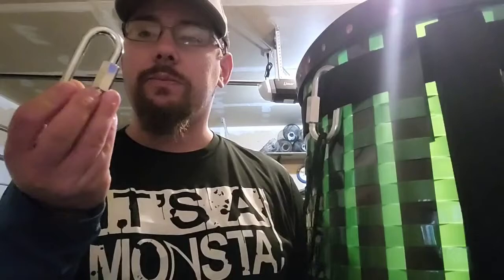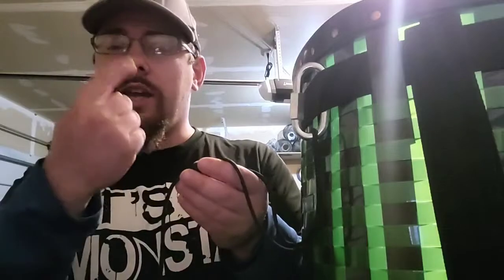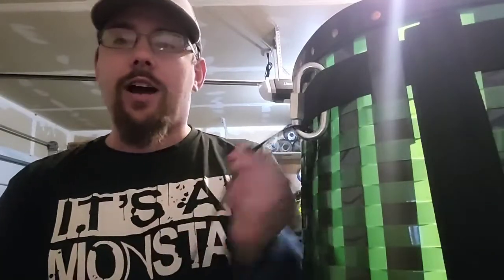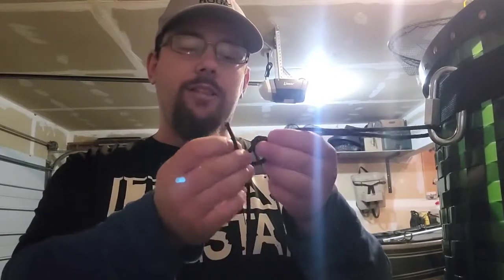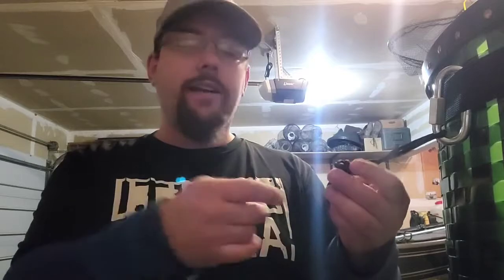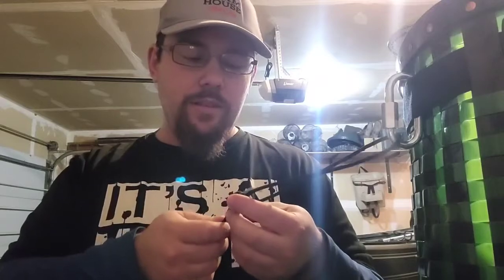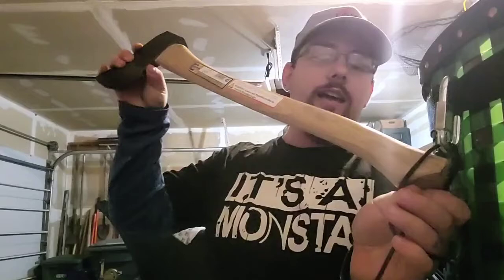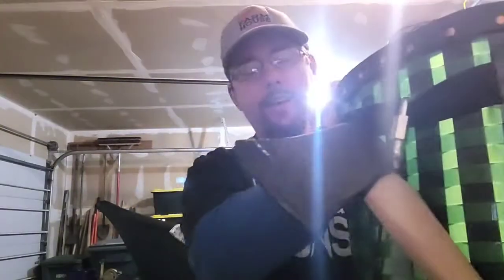Loring Pack Basket [Axe Carry] Modification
my Loring Pack Basket modification for carrying my Axe